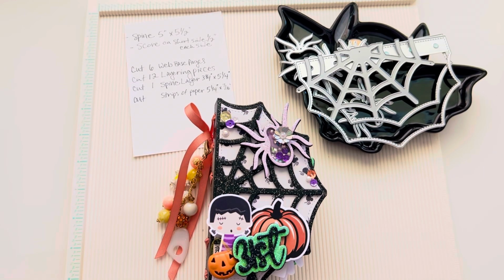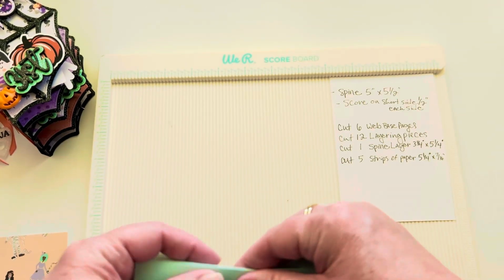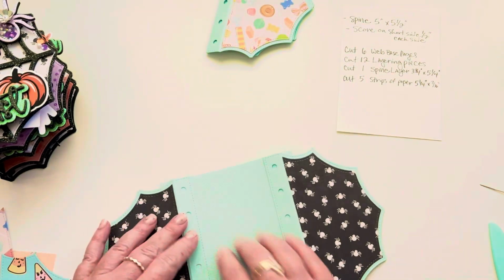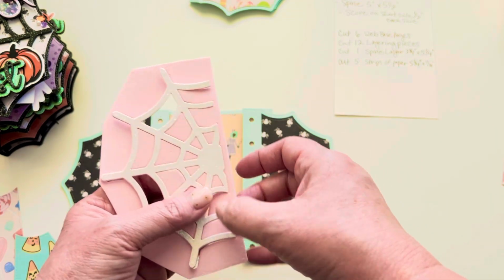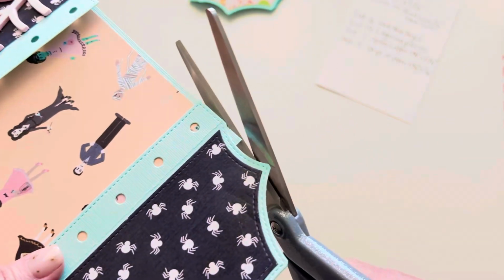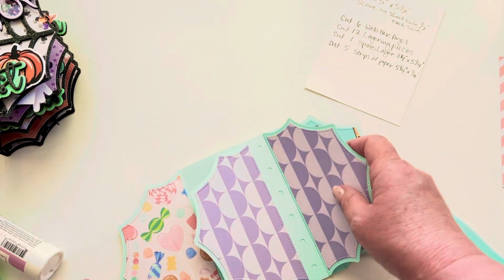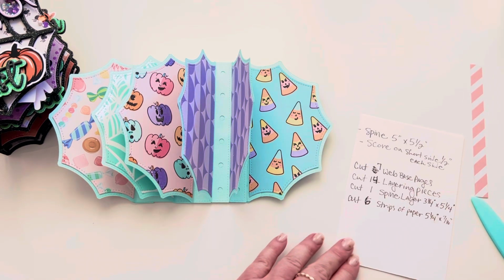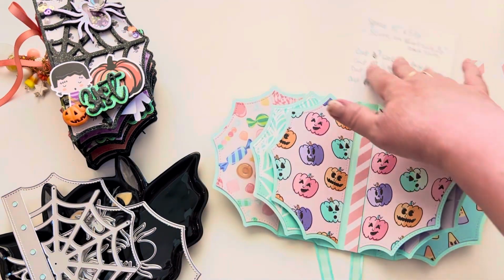Spiderweb Mini Album Tutorial + KSCraft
If you are under 18 year of age, this video is not intended for you.

Welcome!! I’ve had a few people ask for a tutorial on how I made the spine and pages for this mini album, so I thought I’d share.

Watch until the end as I was a page short and my count was off.

The instructions are as follows:

Cut 1 Spine 5” x 5 1/2”
Score on short side 1/2” each side.

Cut 7 Web Base Pages

Cut 14 Layering Pieces

Cut 1 Spine Layering Piece,
3 3/4”x 5 1/4”

Cut 6 Strips of Paper for in between the pages on inside of spine, 5 1/4”x 7/16”

Spiderweb Mini Album from KSCraft, AliExpress & Amazon.